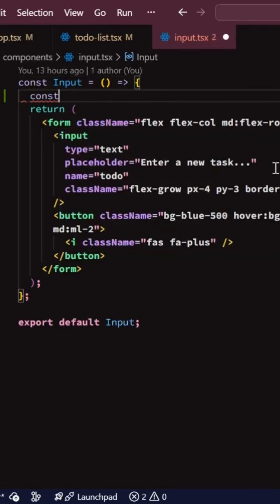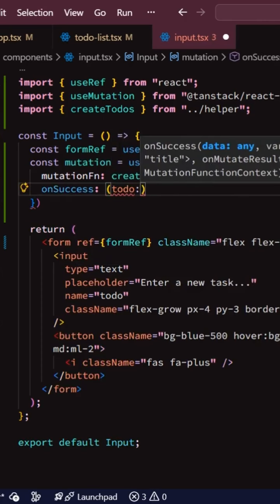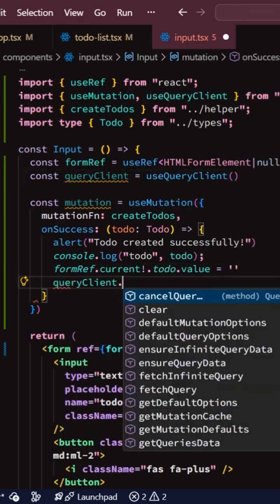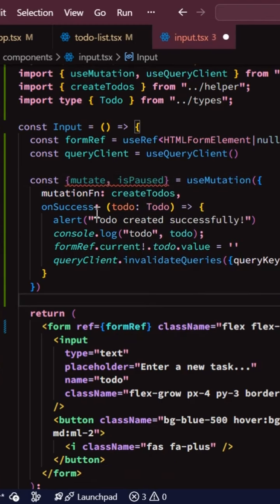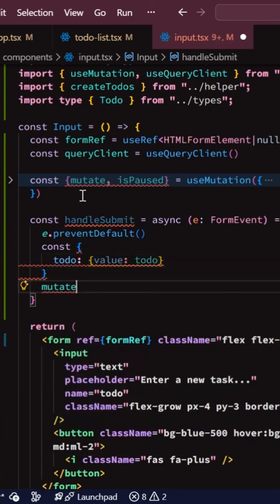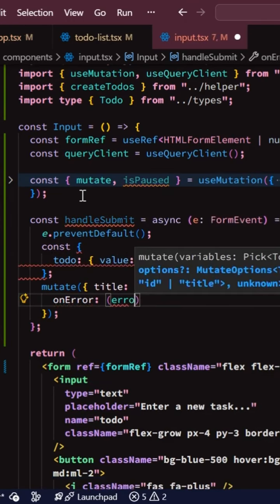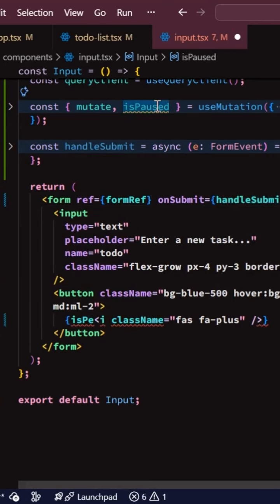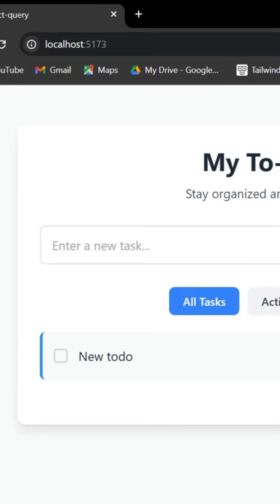Handling form submission with React Query